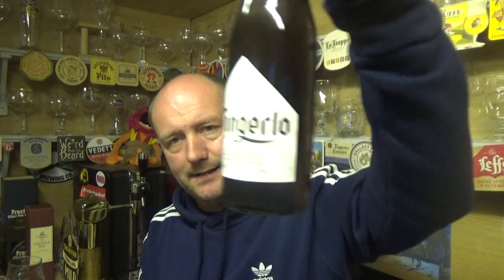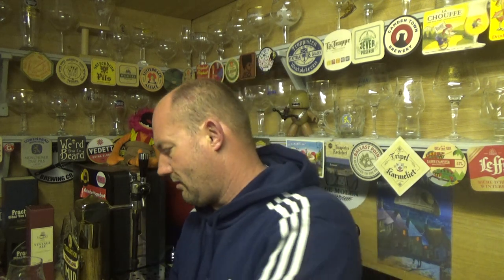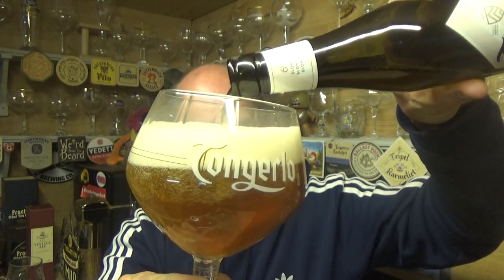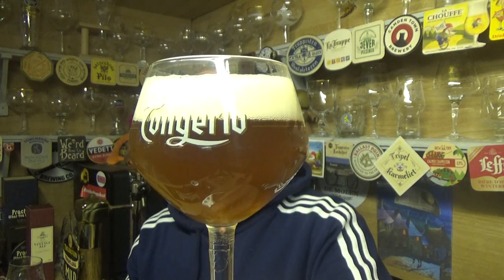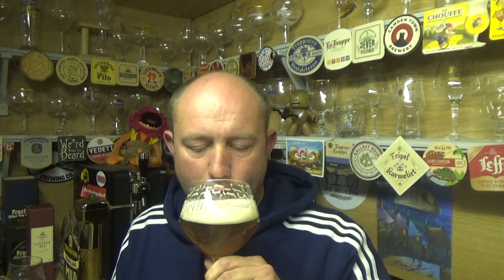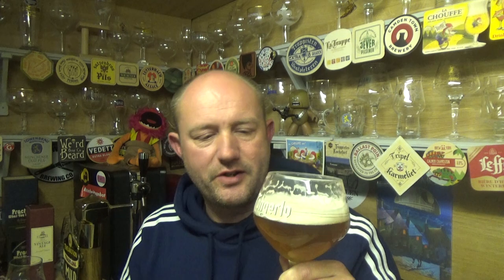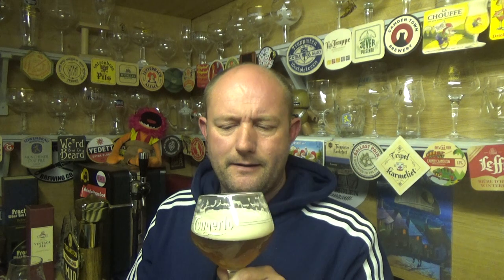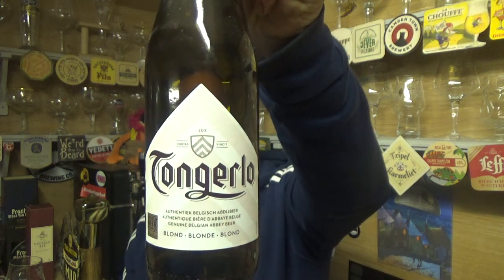Brasserie Haacht | Tongerlo Blonde